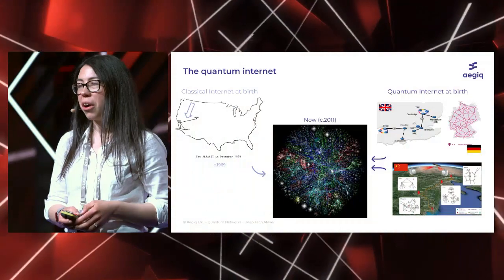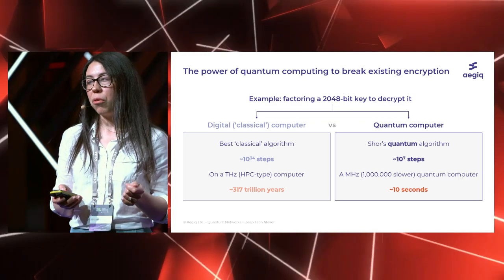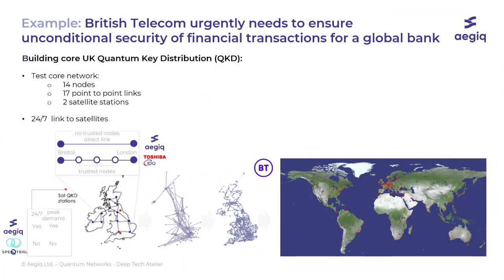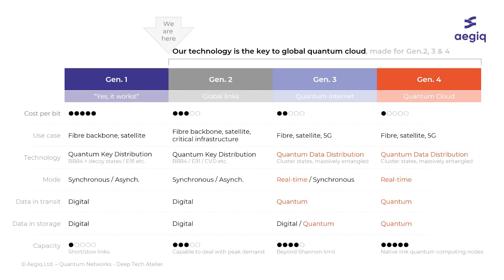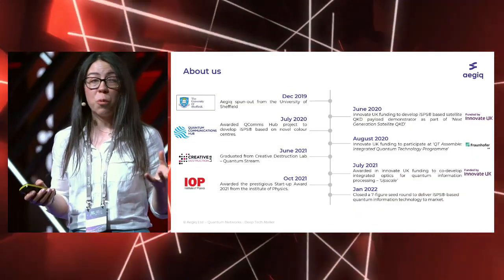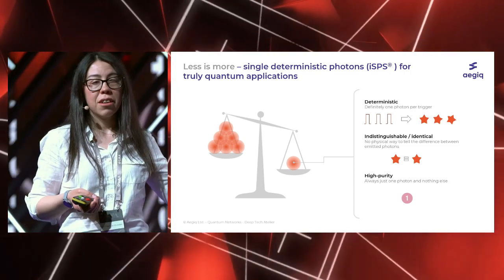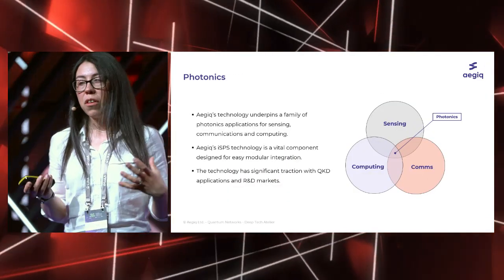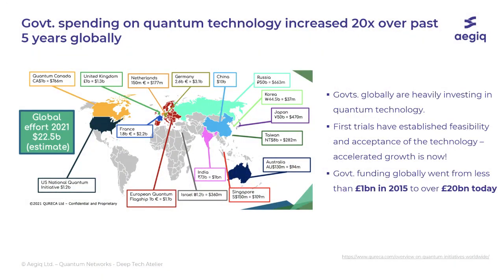Dr. Charlotte Ovenden - A route to creating next-generation quantum communication networks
In order to maximise the positive impacts of the upcoming quantum era we must overcome the challenge of creating scalable systems. Harnessing quantum technology in this manner will provide us with unconditional cyber security, quantum computers with native quantum links to a cloud, and enhanced imaging techniques. In this You’ll see how photonic circuits with integrated single photon sources are the answer to scalable manufacture of these next-generation technologies.